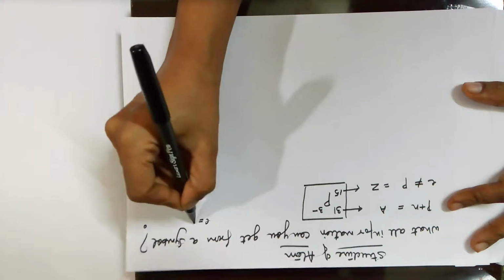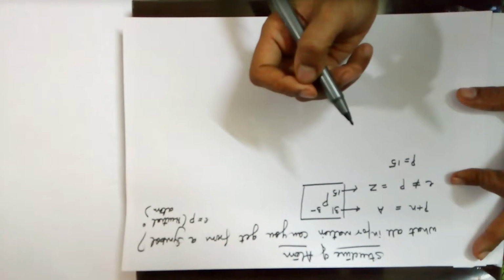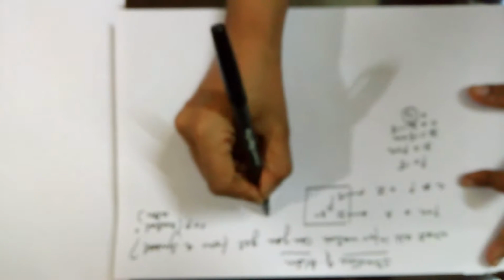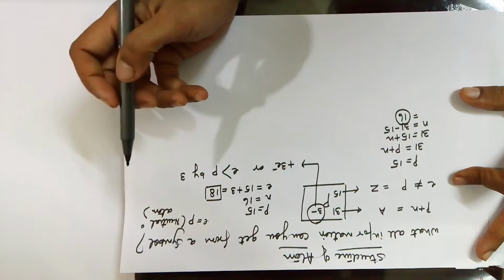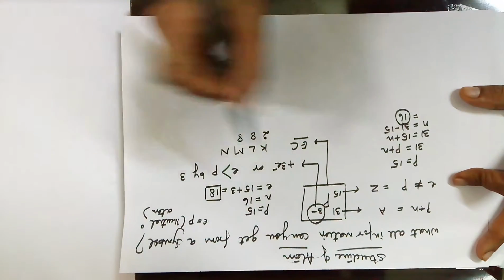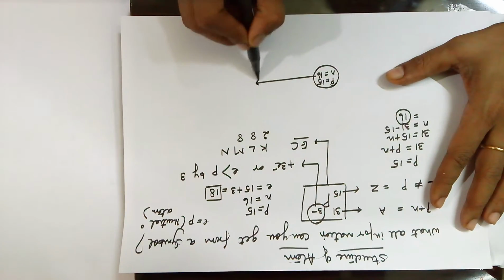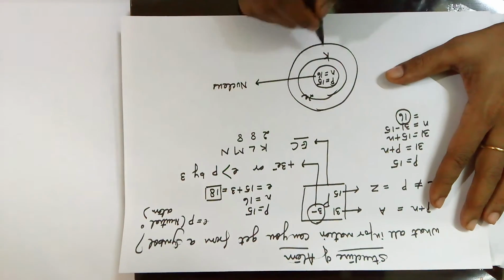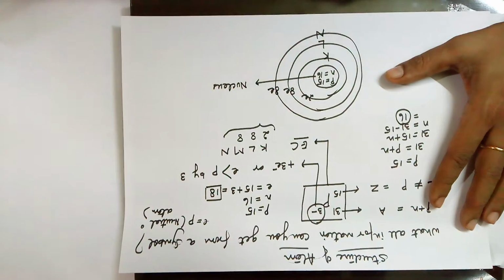Class 9 anionic modal of phosphorus